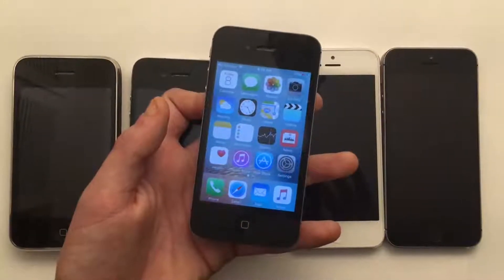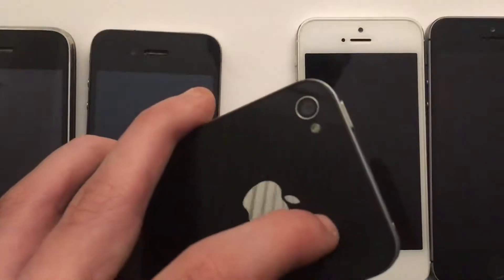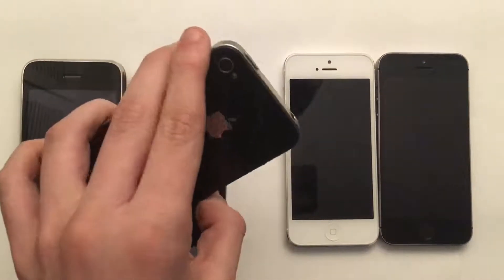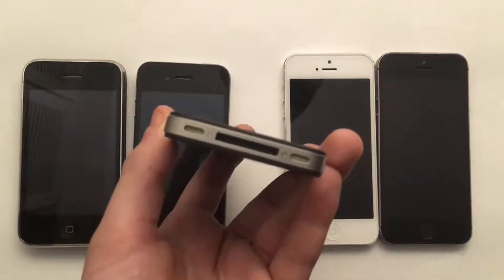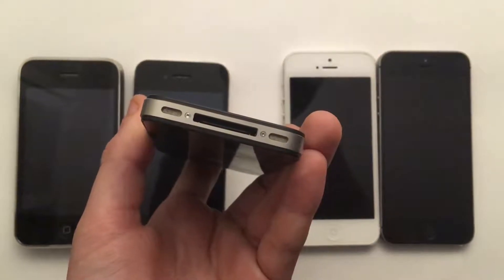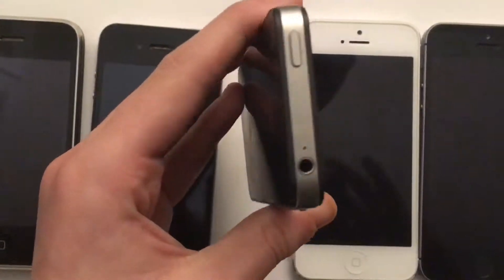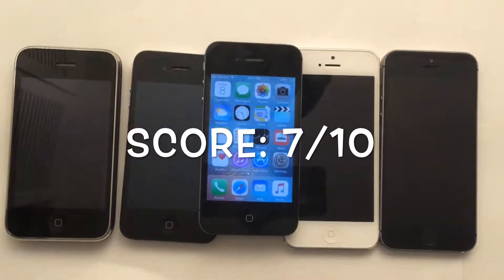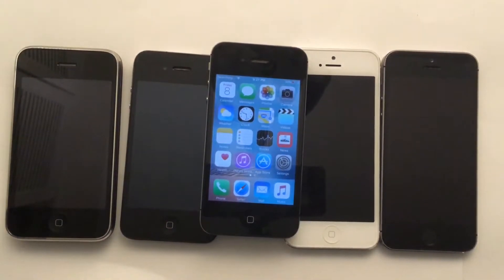iPhone 4S In 2019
Should You Buy An iPhone 4S in 2019? Watch till' the end to find out!

Camera: iPhone SE [1080P@60FPS]
Editor: iMovie, And Splice